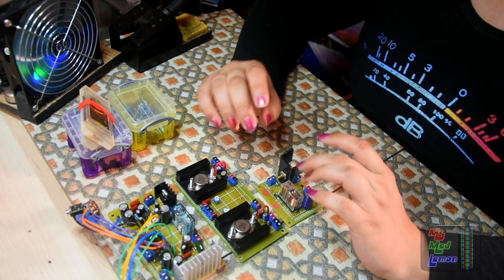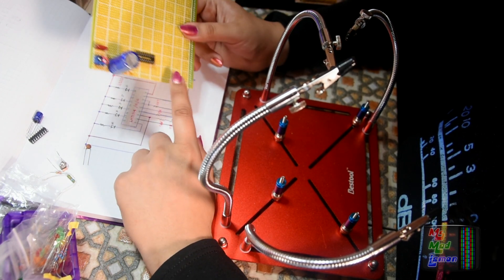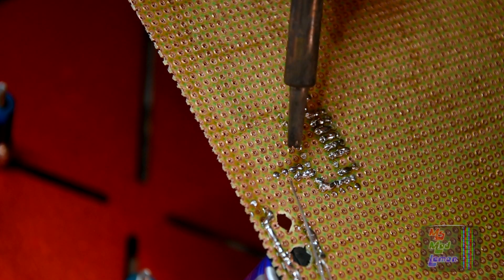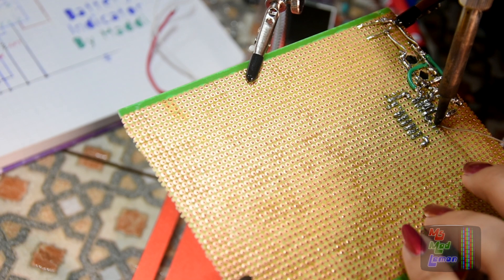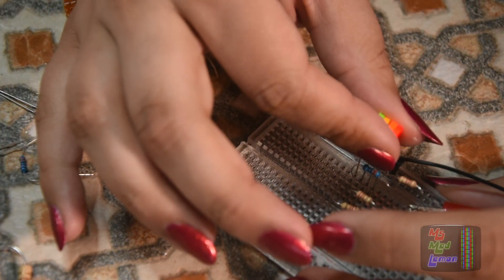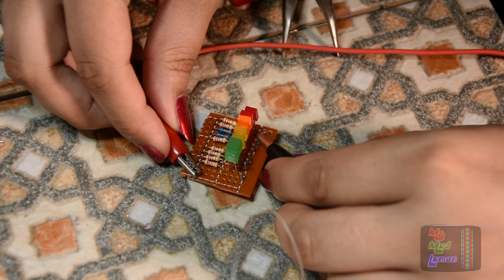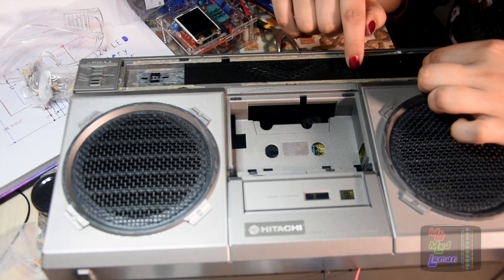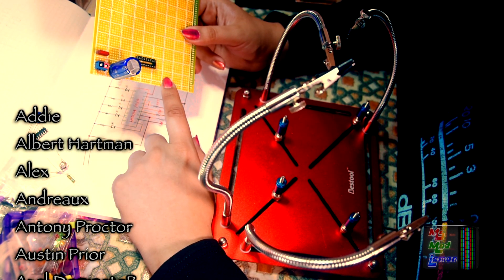Battery Level Meter - SIDBoomBox Project 11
I build the LED Battery Level meter circuit, for the SIDBoomBox, using an LM3915 IC.

-=-MsMadLemon Links-=-

-=-Patron’s Channels/Sites-=-